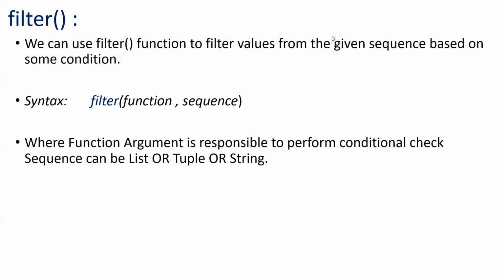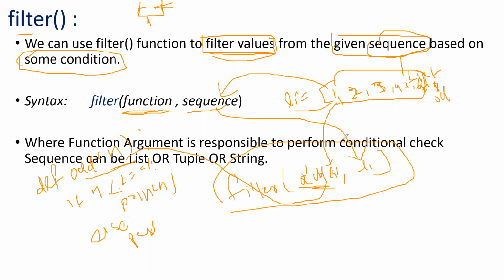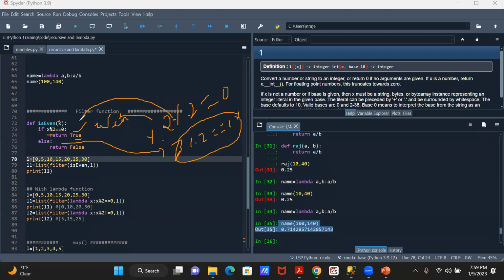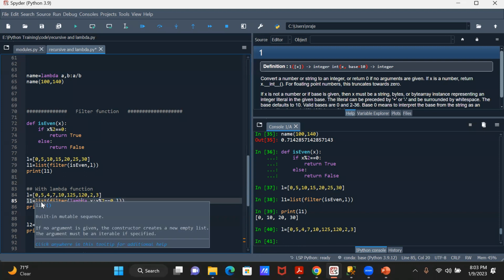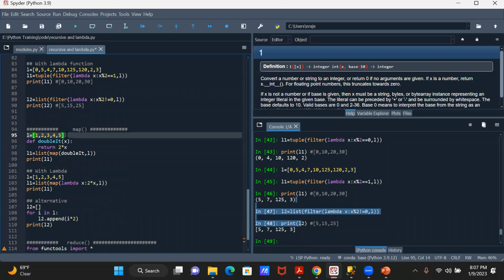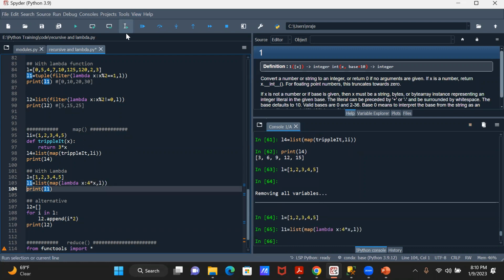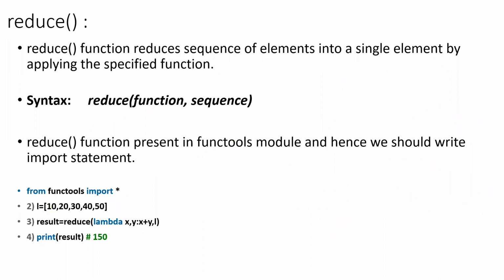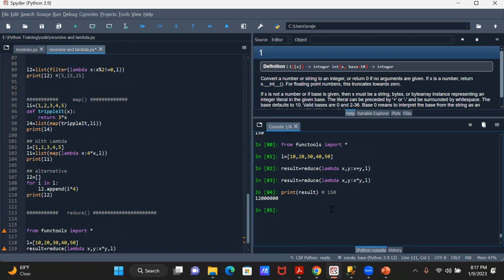filter,map and reduce functions